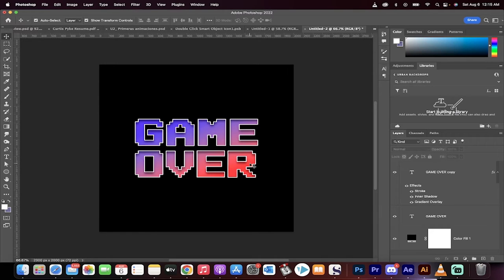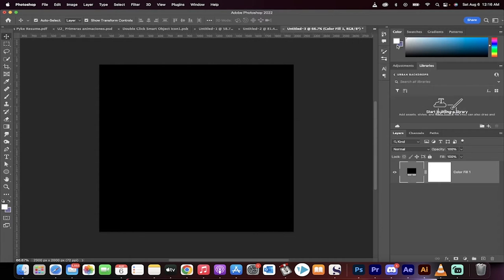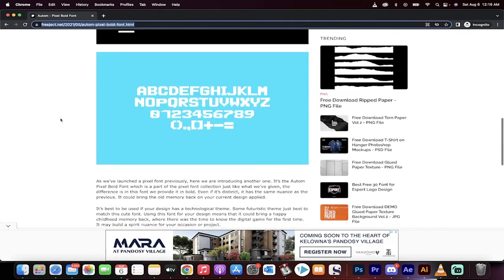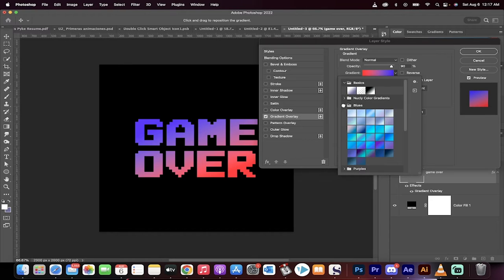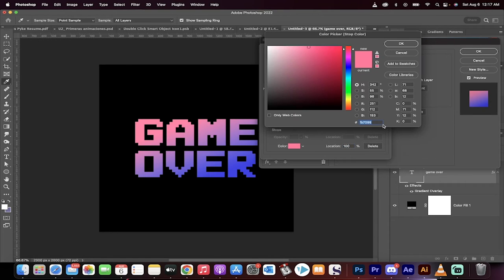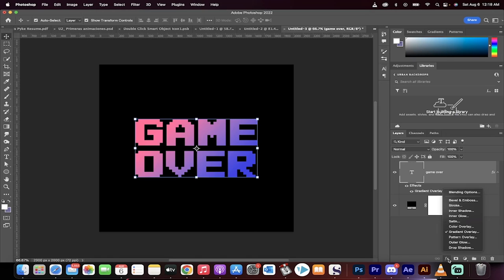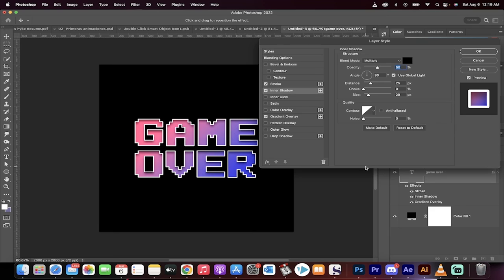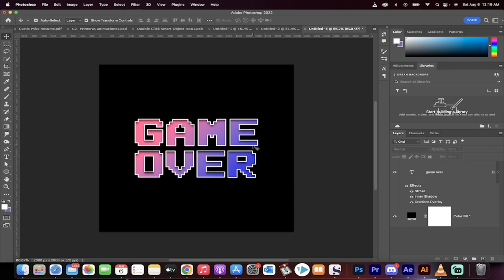How To Create Pixel, Retro Game Style Text - Photoshop - Step By Step Tutorial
In this video I show you how to create the pixel style, retro gaming text that was so common in the 80's and 90's.  We create the retro text using photoshop, and in particular we use gradient overlays, inner shadows, and strokes.